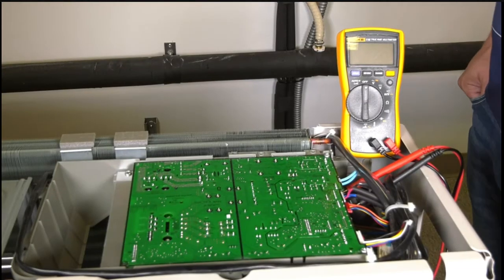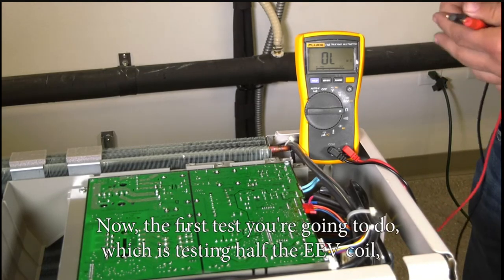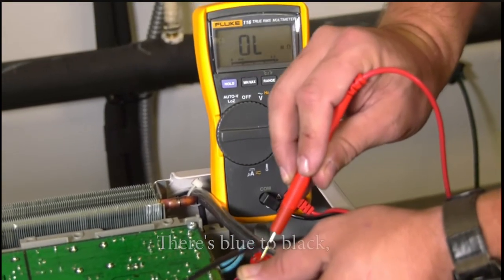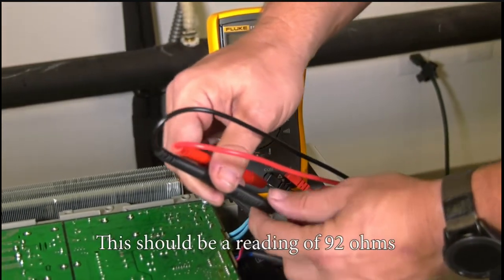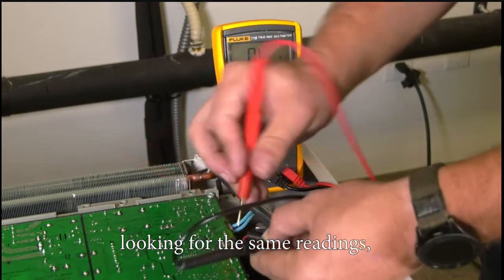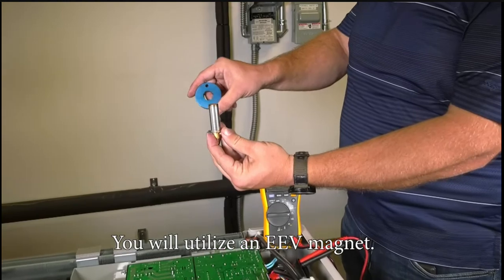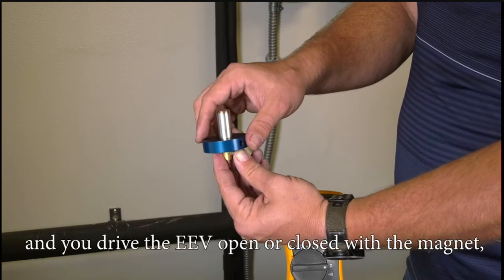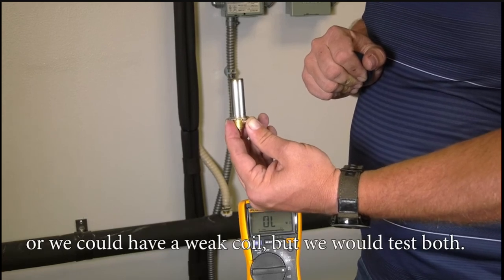Samsung How to check the EEV on a Multi Split unit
The EEV is located in the outdoor unit for the Mini and Multi split units.